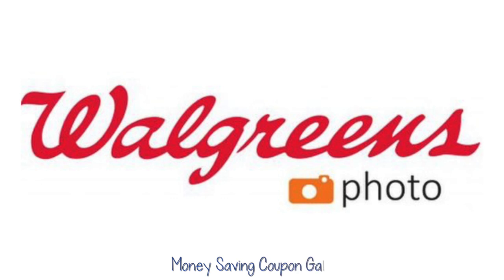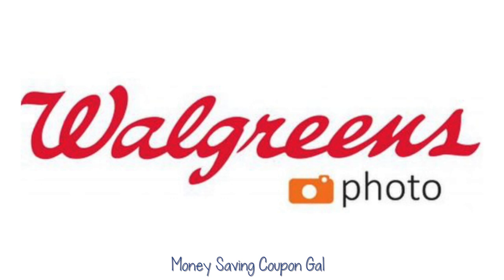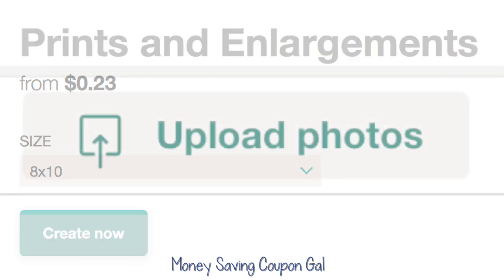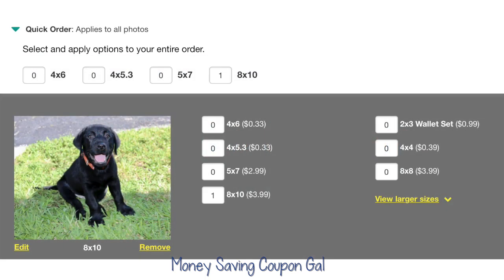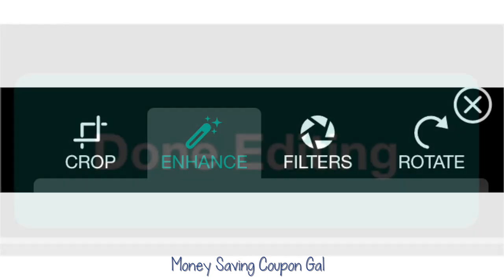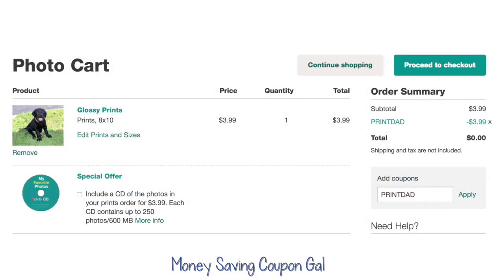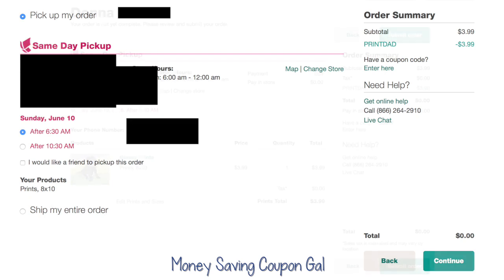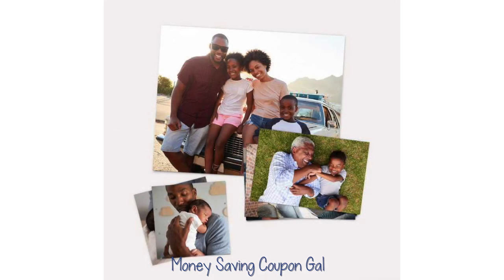FREE 8X10 PHOTO PRINT FROM WALGREENS